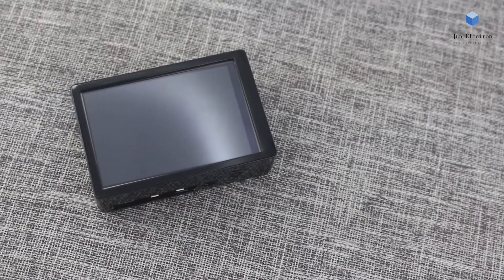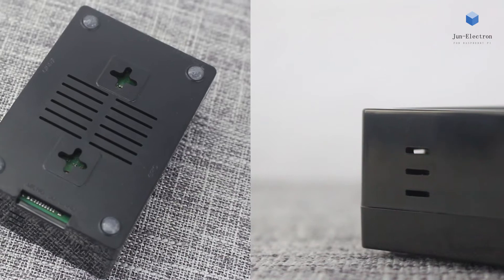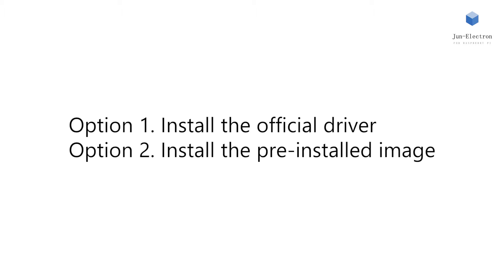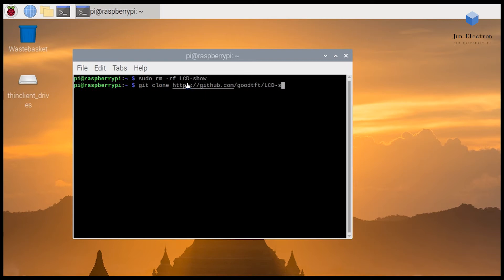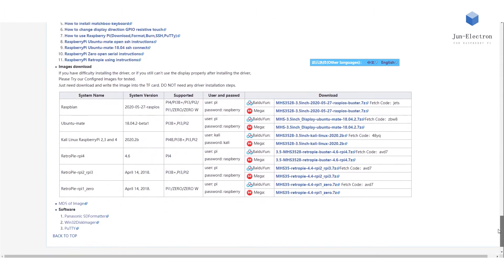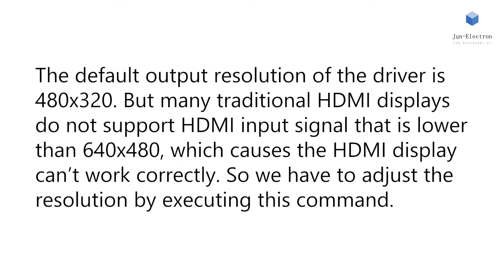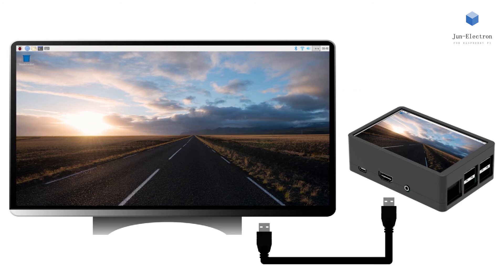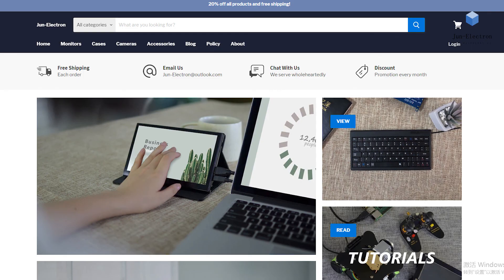For Raspberry Pi 3.5 inch Screen with Case and Fan from Jun-Electron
Are you looking for a mini screen for your Raspberry Pi that can be carried anywhere you go?
Meet this tiny friend!
3.5 inch screen of MHS series with case.
Let’s watch this video and check out what improvements that we’ve done.
By the way, there are tutorials in this video, don’t miss!